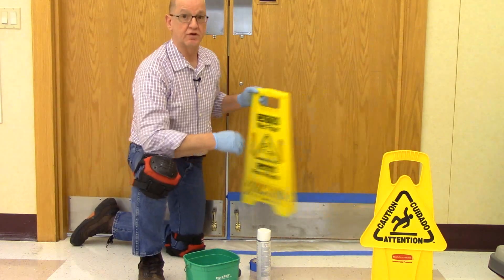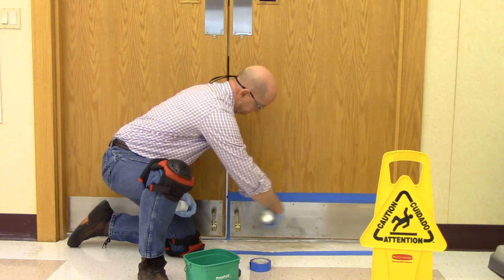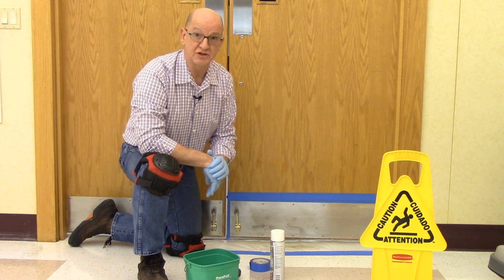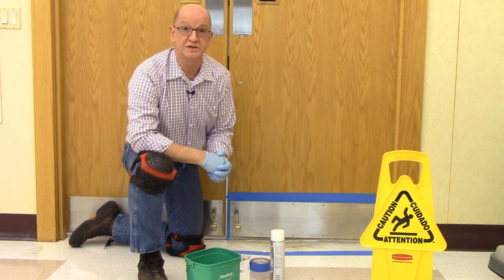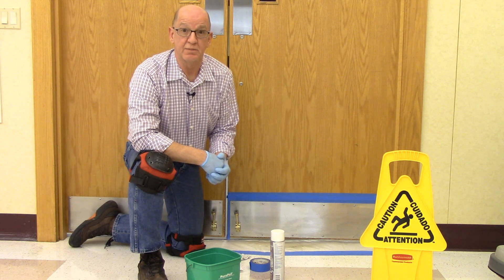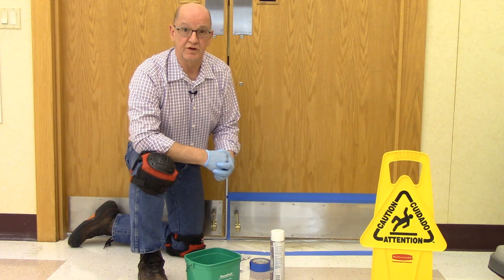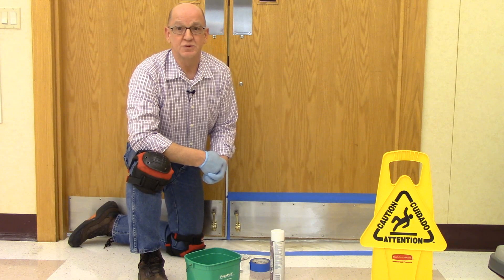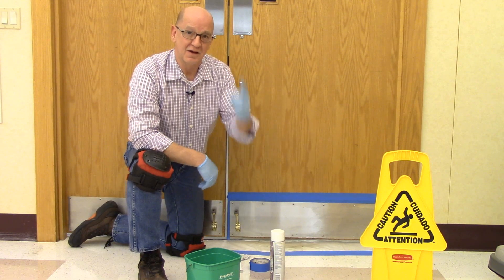Kick Plate Conundrum